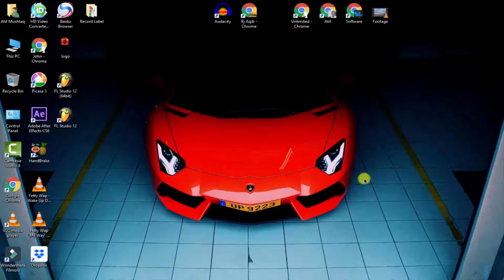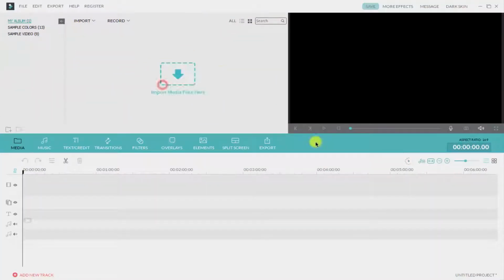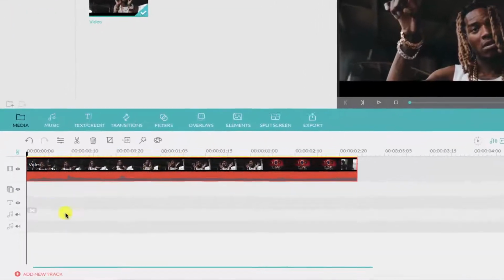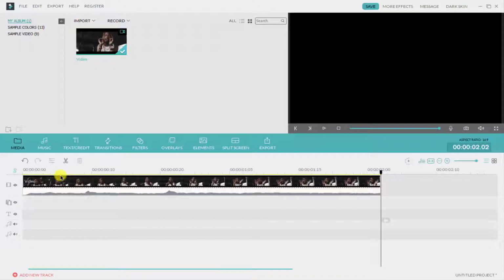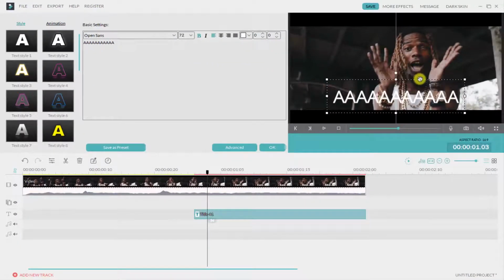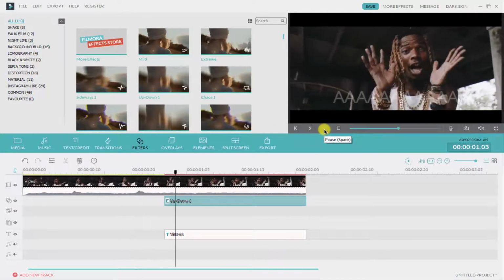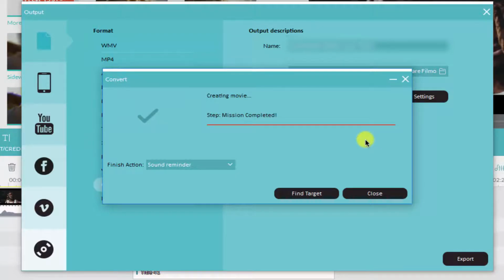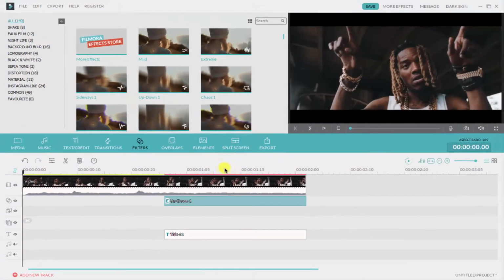How to Make a GIF in Wondershare Filmora | Convert Video into GIFs | Pic into GIFs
About Channel
Hello Guys,My Name is Atif Mushtaq,i Create This Channel Just for Helping you in Your Daily Life Problems that you Face on internet when you making website or youtube channel or using photoshop or doing video editing.

▶ More Videos Must Watch :)